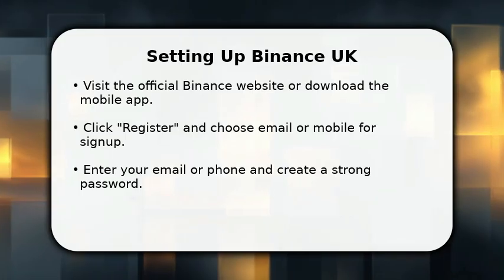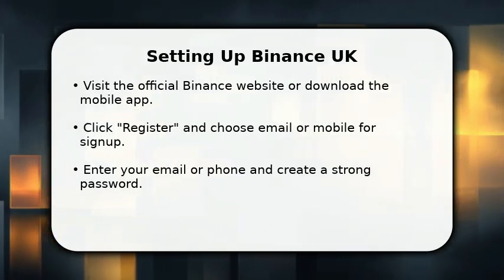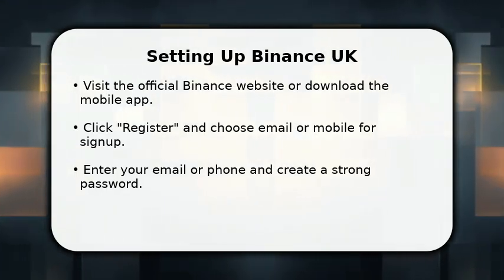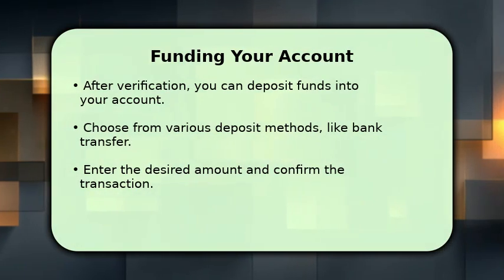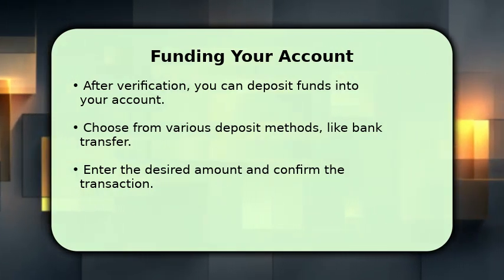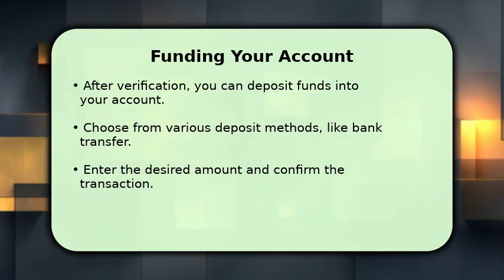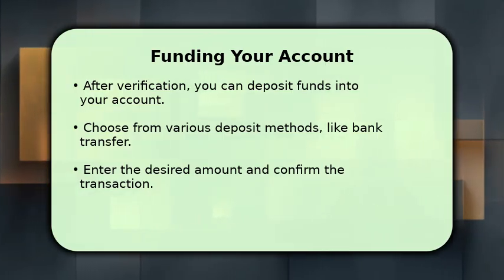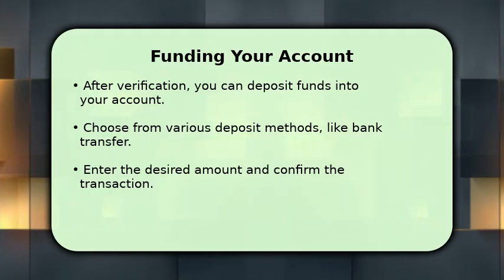How To Set Up A Binance Account UK - Easy Guide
▸ (f) In this video, we will walk you through the step-by-step process of setting up a Binance account in the UK. From creating an account to verifying your identity and funding your wallet, we cover everything you need to know to get started with trading on Binance. Whether you're a beginner or an experienced trader, our easy-to-follow guide will help you navigate the Binance platform with confidence.

Binance account setup UK, how to create a Binance account in the UK, Binance trading for beginners UK, UK cryptocurrency exchange, Binance wallet setup, Binance verification process UK, Binance funding options UK, Binance fees and charges UK, Binance security measures UK